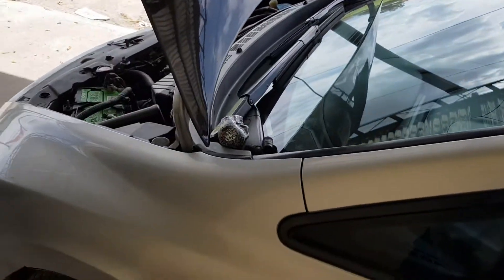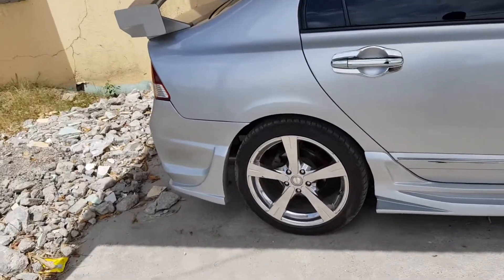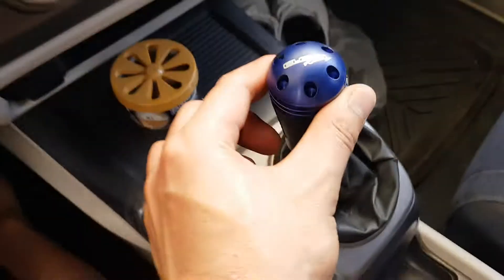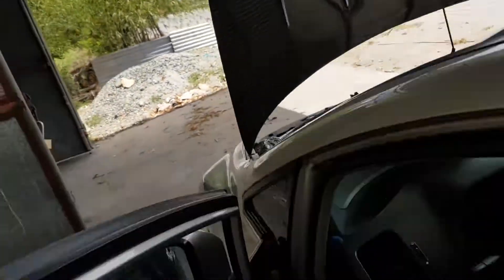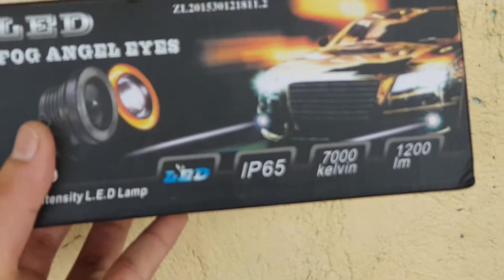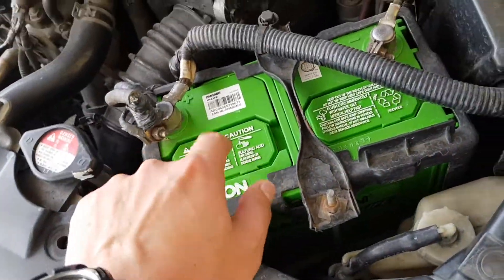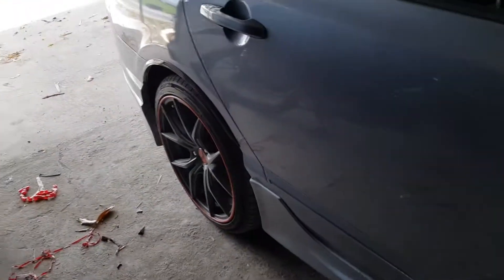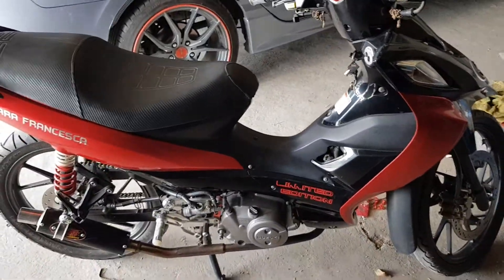First bodykits Honda Civic FD ( spaceship/lol )